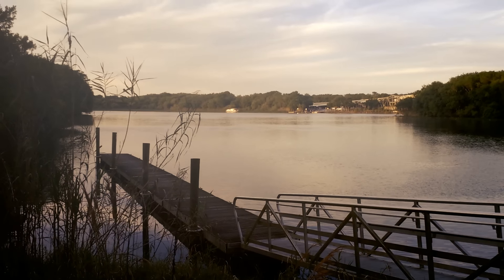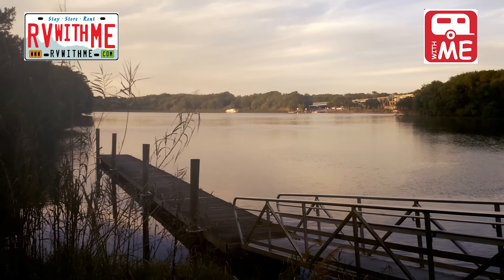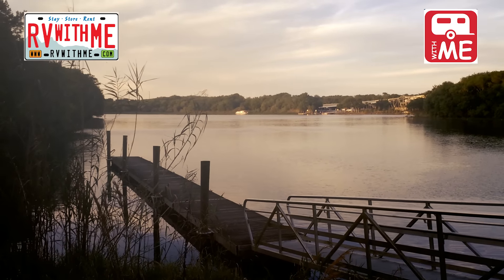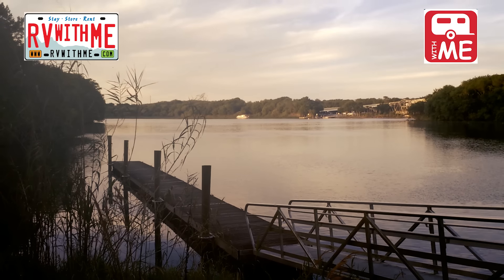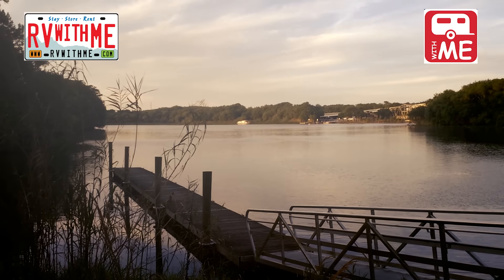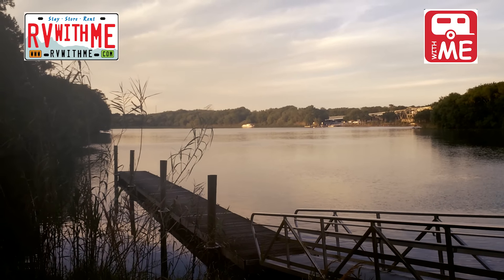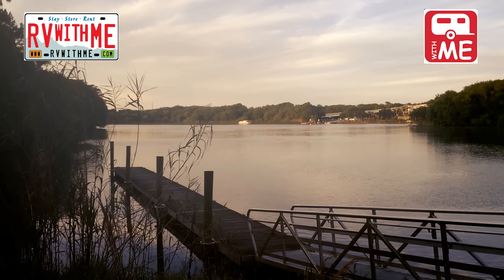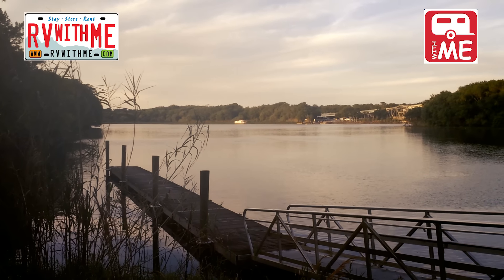RV Buyers Guide - Buying New Versus Used - Full Time RV Living - Pros & Cons List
If you are getting ready to purchase a RV, you will need to decide whether or not a new or used one will be better for you. Here we discuss some of the pros and cons of both.

RVwithME - connecting RVers and Land/RV Park owners.

Intro by: Neal Campbell